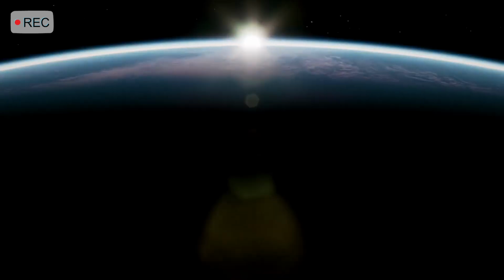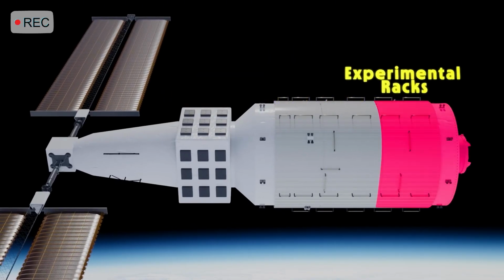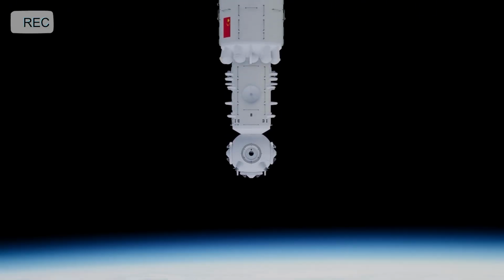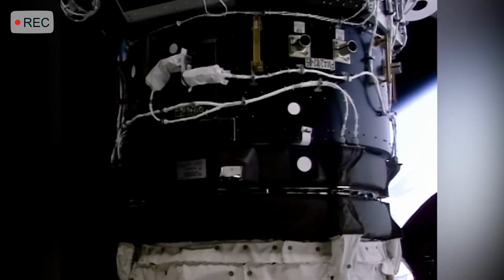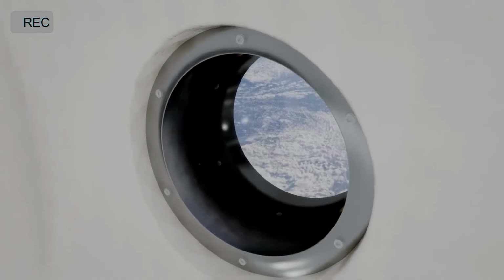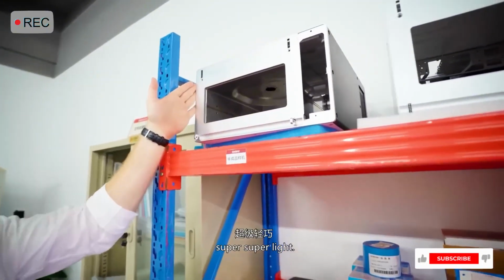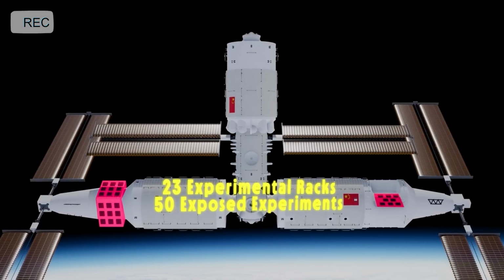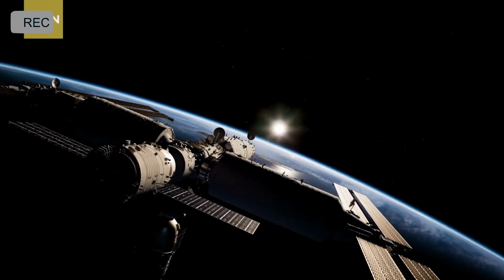Жизнь внутри «Тяньгуна»: космический умный дом, который обгоняет МКС!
Исследуйте «жизнь внутри Тяньгуна» — Т-образной космической станции Китая: роботизированная рука 15 м, «умный дом», управляемый с планшета, 16 рассветов в день, теплица с помидорами и салатом, а также телескоп Сюньтянь, который скоро будет представлен.
Смотрите, чтобы понять, почему Tiangong называют преемником МКС.